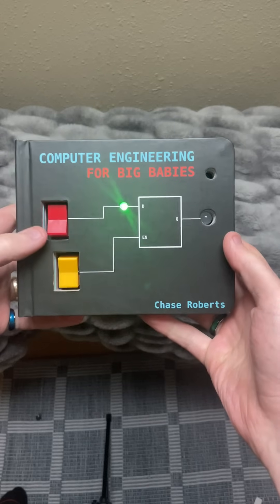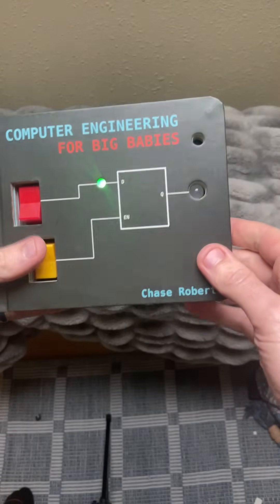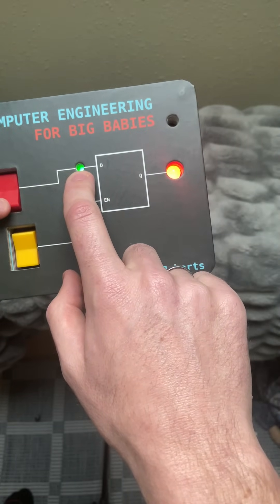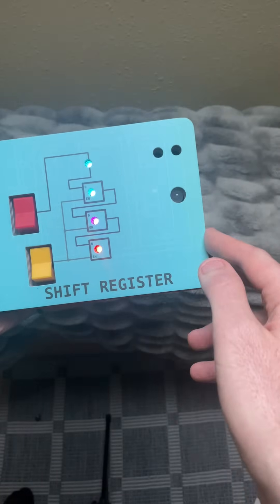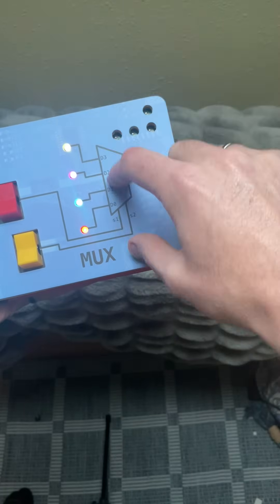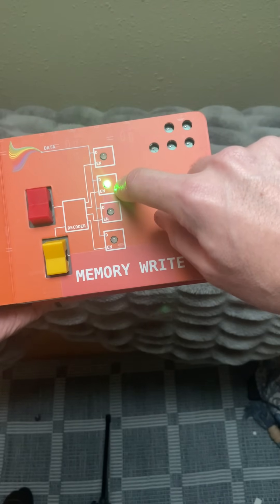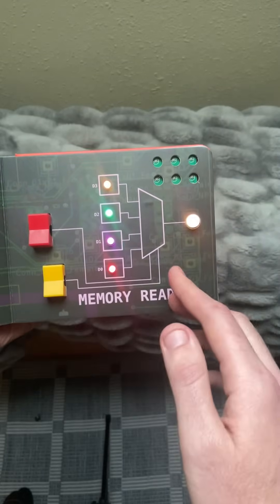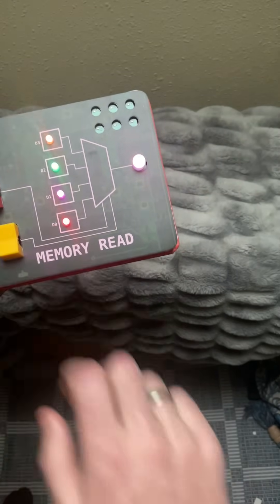Computer Engineering for Big Babies Tutorial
This is a quick read-through of how all the different pages of Computer Engineering for Big Babies work. Meant to be a guide for those who don't work with decoders everyday.